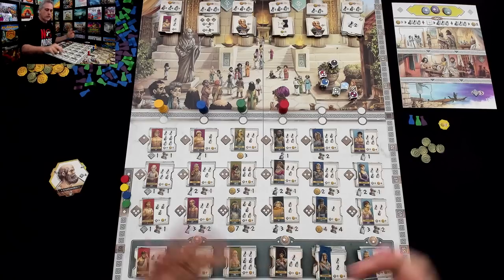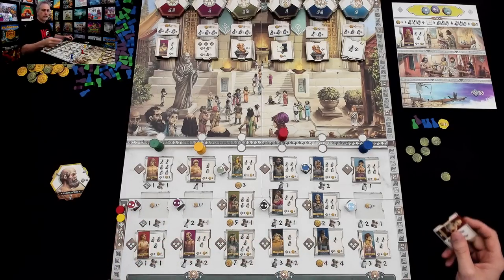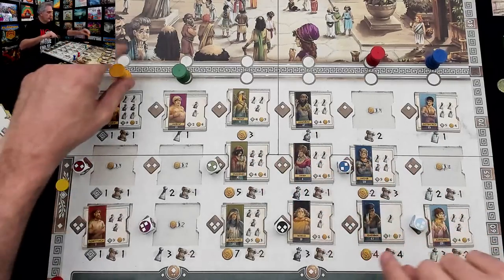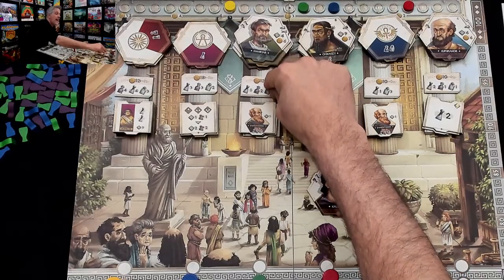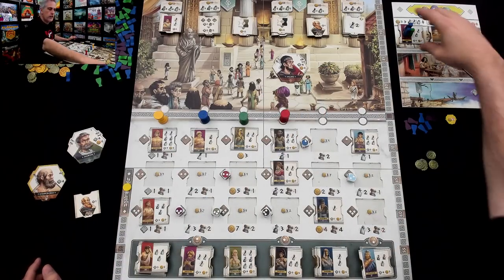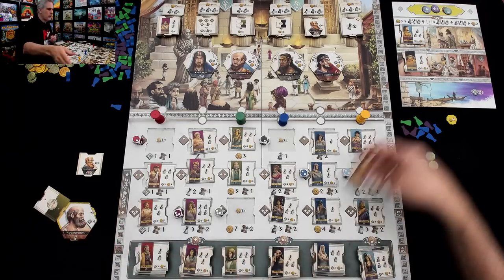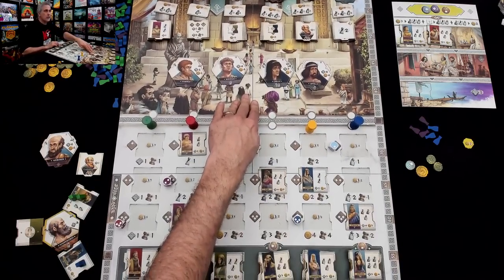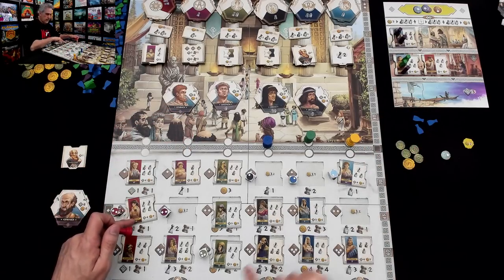Hippocrates Preview (runthrough)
A video outlining gameplay for the boardgame Hippocrates.